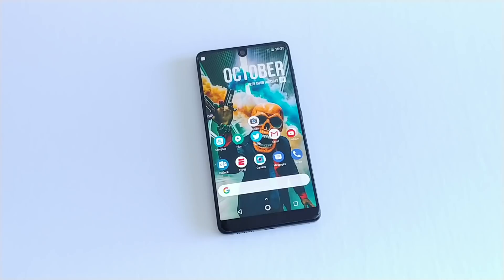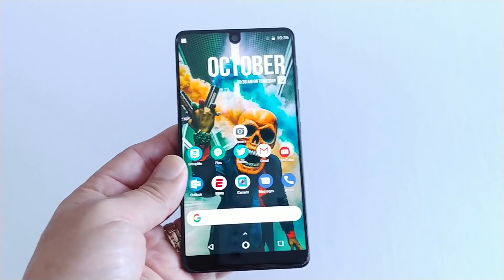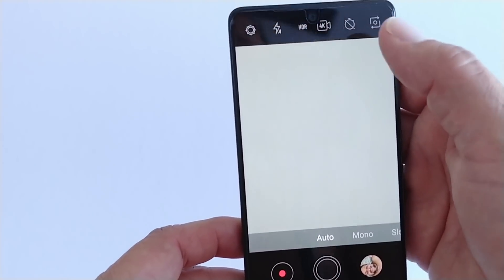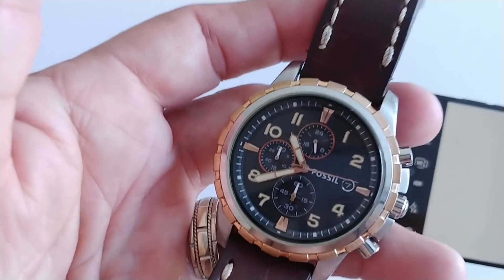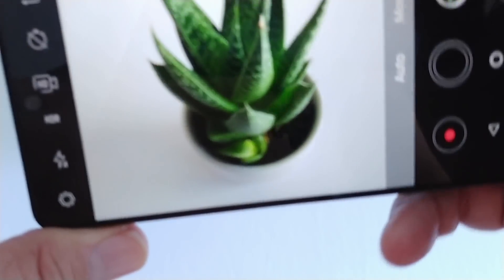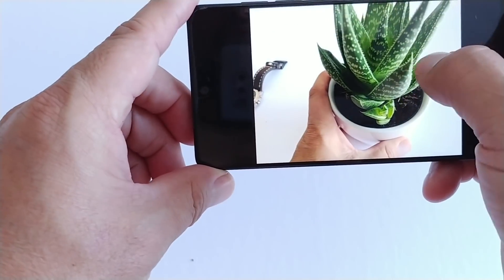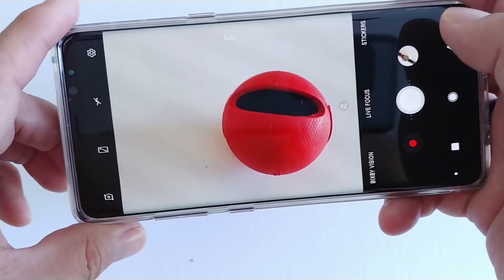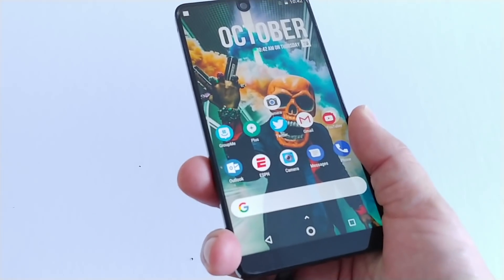Essential Phone Camera App and More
Essential phone camera app and more. I take a look at the shutter speed on the camera app after the update also the features of the UI and also the Google camera app on the essential phone. Compare it to the shutter speeds of the Note 8 and the Pixel XL enjoy